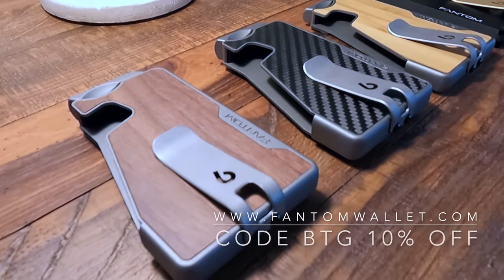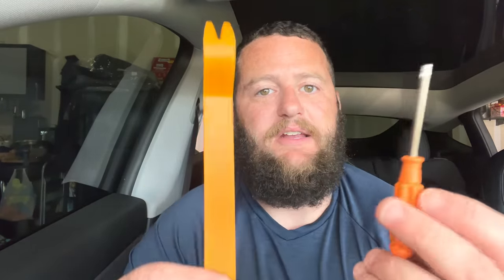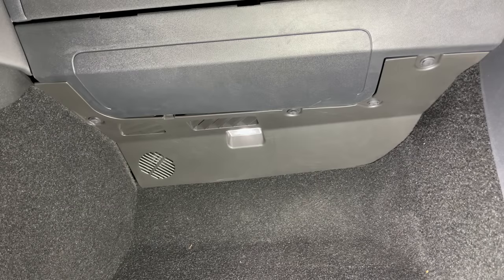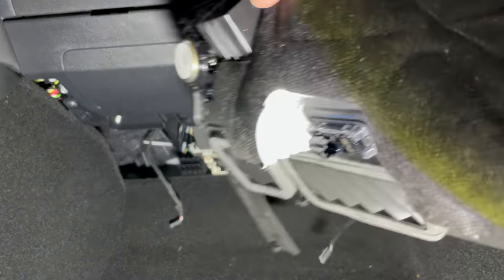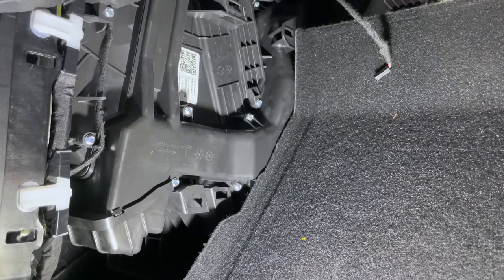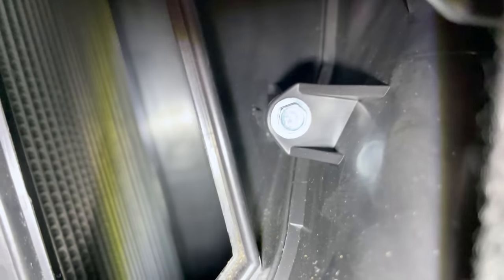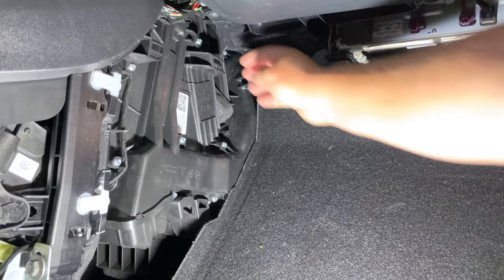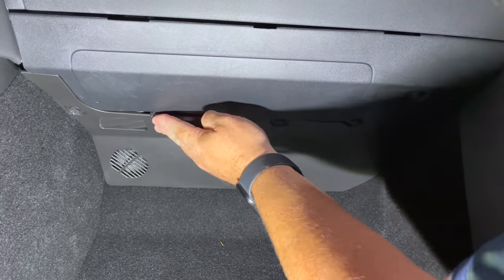Tesla Model Y - Changing Air Filter to Get Rid of Smells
We have had our Tesla Model Y for over a year now, and it seems like the right time to go ahead and change out the cabin air filters. There are 2 filters, both located in the same spot, and this is also a great time to go ahead and clean out the AC compressor.

Depending on your location and environmental factors, your Tesla Model Y or Model 3 may be exhibiting some unpleasant smells coming from the HVAC system. If this is the case, there is likely moisture and debris in the air intake for the cabin HVAC system that is causing this unpleasant smell.

The good news is that there is a quick and easy fix to rid your Model Y or Model 3 of these smells. Simply changing out the air filters as well as cleaning the compressor will do wonders to restoring that Tesla smell.

There are 2 filters to be replaced, and I highly recommend you spend the extra money on a HEPA rated filter when doing this. This will help to improve the air quality in the cab of your Model Y and Model 3. In addition, you can use a compressor cleaning kit to also recondition the compressor to add another layer of cleaning and smell reduction.

HEPA Filter Kit
Compressor Cleaner
Pick Tool Kit

Filming Equipment
128 GB Pro SD Card